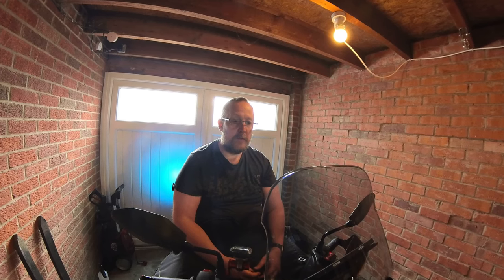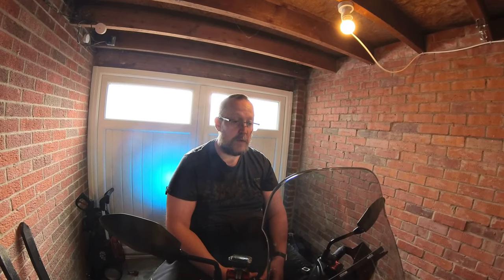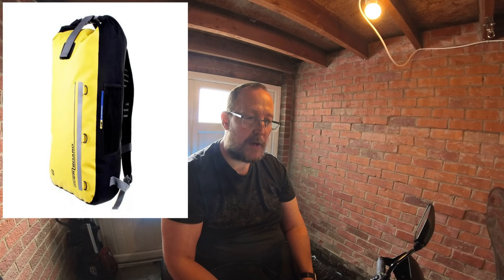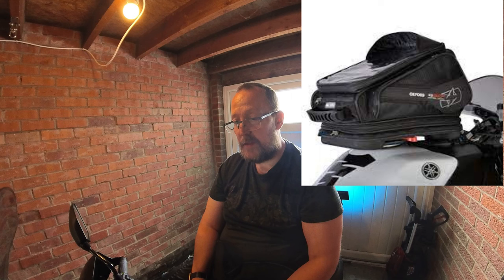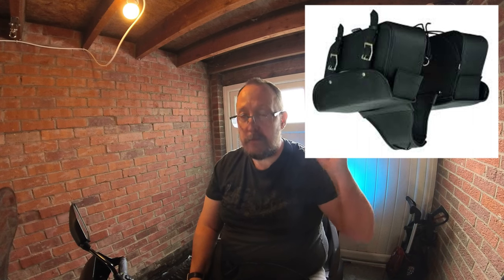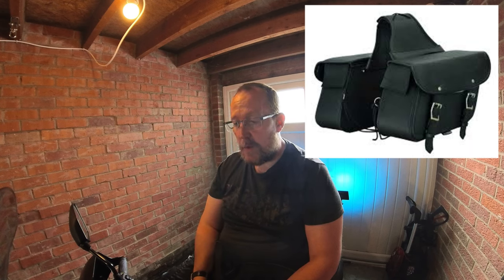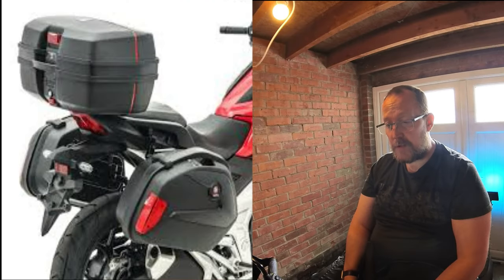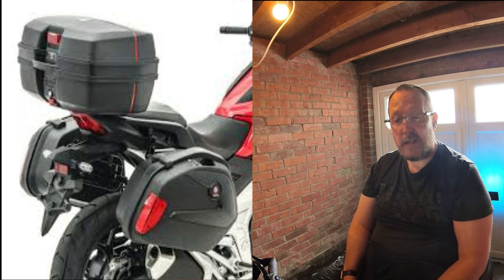Motorcycle LUGGAGE: What are your OPTIONS?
In this video, we'll be exploring the top motorcycle luggage options for your motorcycle & commuting. If you're looking for a convenient and practical way to carry your essentials, then you've come to the right place! I am showcasing a variety of motorcycle luggage  from rucksacks to top cases that are sure to fit your needs, budget, and style.

Whether you're a daily commuter or just someone who loves to ride, having the right motorcycle luggage can make all the difference. From durable materials to innovative features, these luggage options are designed to maximize space, accessibility, and comfort. Plus, they come in various sizes, shapes, and colors, so you can find the perfect match for your bike and personality and what a dishwasher has to do with luggage !

If you would like to financially support the channel and myself to create more content please buy me a coffee or a full tank of fuel , all funds received will be reinvested into the channel. click the link below.

Current Vlogging kit used

Insta360 RS
Insta360 X3 Camera

sound voice overs

Zoom Hn1 & Newer 800 microphone